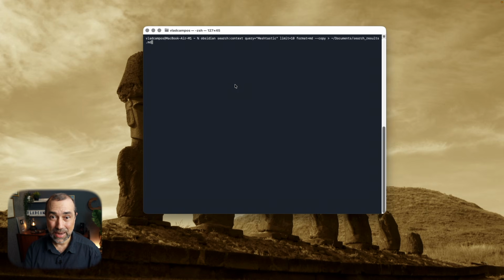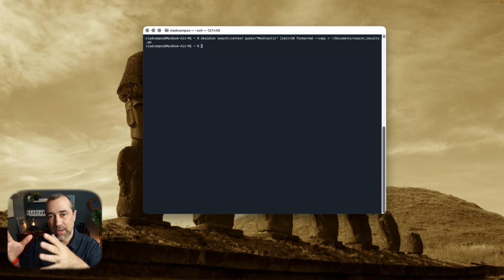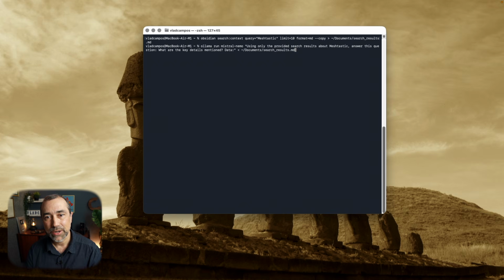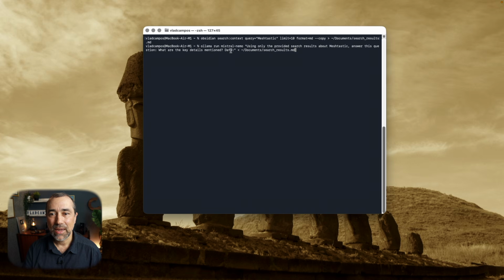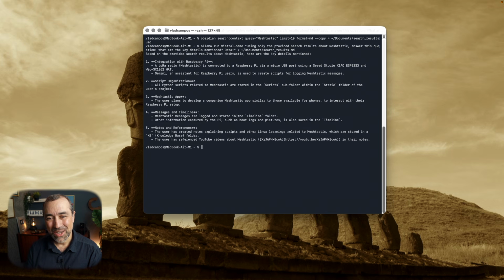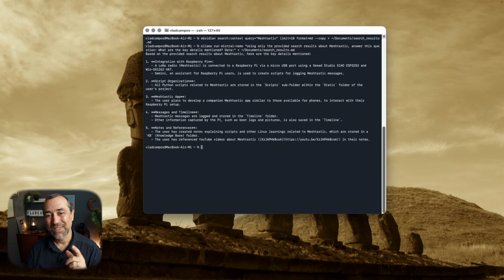100% local AI for Obsidian: how it's going & what's next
I’ve been on a quest to build a completely private, 100% local AI system for my Obsidian vault and I finally have a working proof of concept to share. In this video, I take you "under the hood" of my journey from Plan A to Plan C.

I'll also explain why I’m moving away from cloud-based AI (privacy, GDPR, and client data security) and show you how I’m using Ollama and the Obsidian CLI to search my notes and generate answers locally on my Mac. The coolest part? Nothing is leaving my computer.

*RESOURCES & REFERENCES*
- Ollama

CHAPTERS
0:00 | Building a local AI for Obsidian.
0:47 | Demo: Searching Obsidian with CLI.
1:57 | Ollama working on the prompt.
2:47 | Why am I doing this?
3:22 | Plan A: why plugins weren't enough.
4:14 | Plan B: direct indexing with Ollama.
6:14 | Refining the output & next steps.